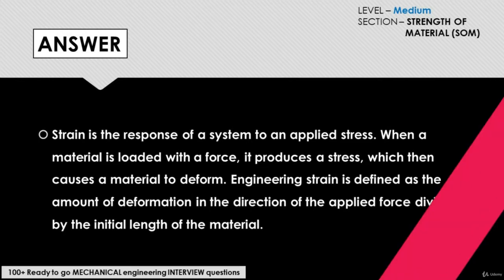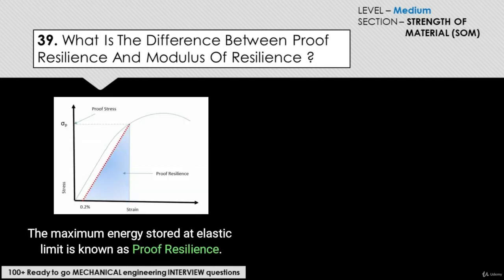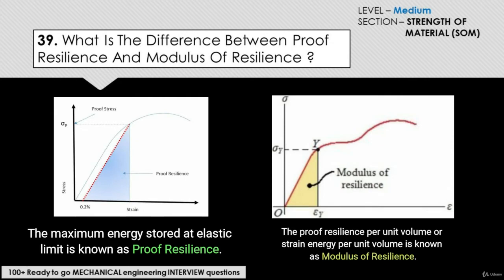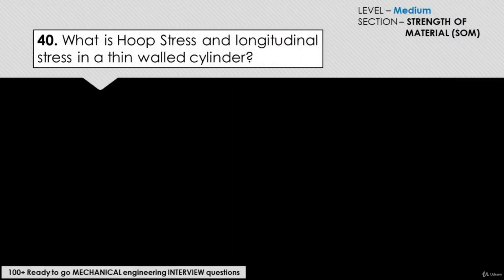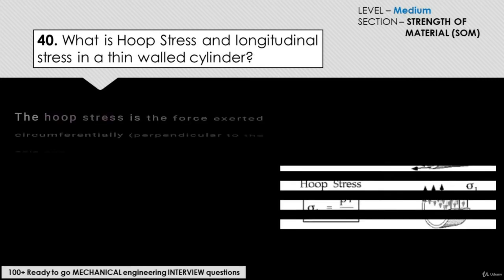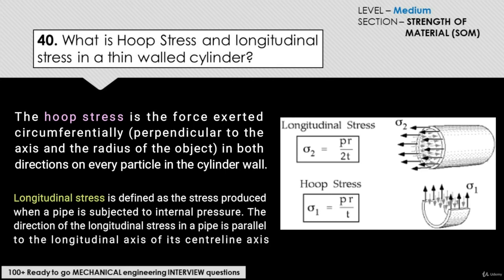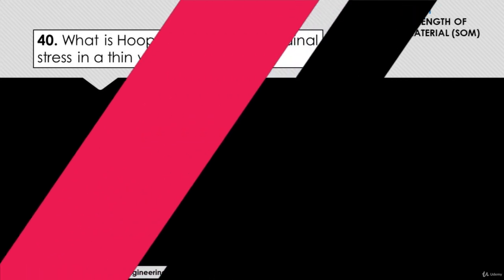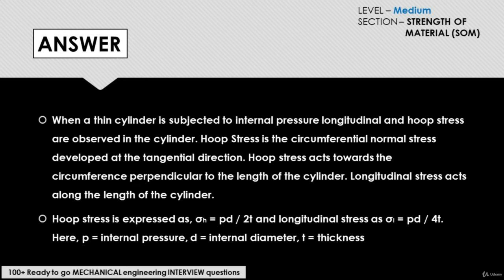4 Is it the stress that produces strain or vice versa